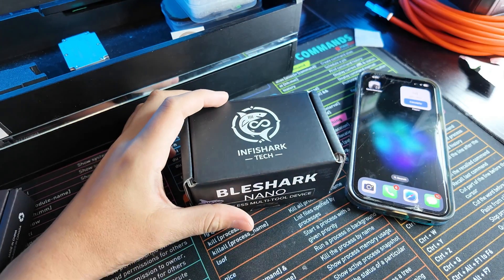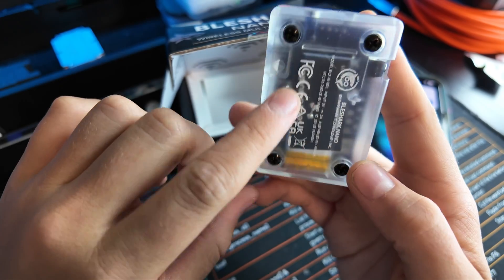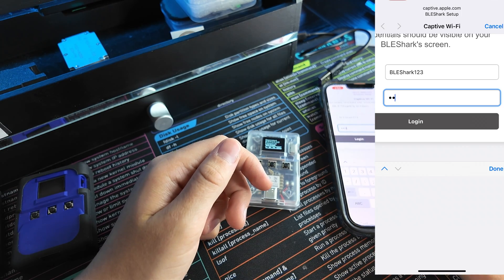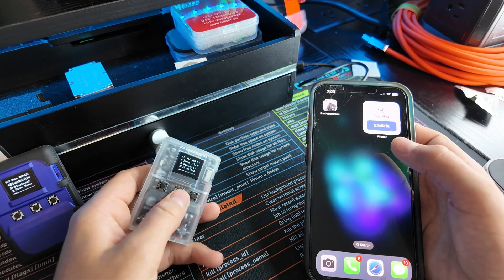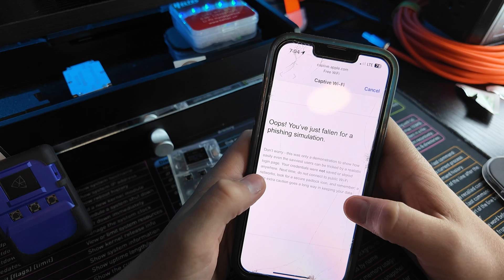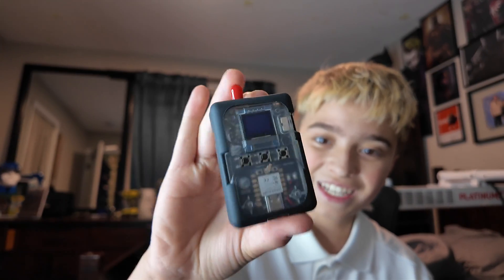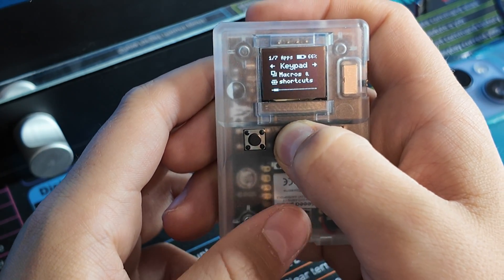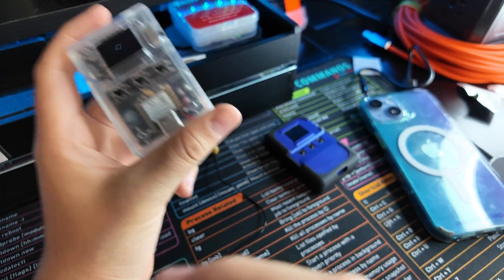BLE Shark Nano – The Ultimate Wireless Multi-Tool!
Today we’re unboxing and testing the BLE Shark Nano, and I have to say… this is one of the best wireless multi-tools I’ve ever had my hands on. It’s not just for Bluetooth attacks — this little device is packed with features that put it above almost everything else I’ve tested. From the unboxing to the first run, it feels like a true hacker’s Swiss Army knife.

If you’re into hacking gear, wireless tools, or just want to see how this stacks up against stuff like the Flipper Zero, you’ll want to watch this all the way through.